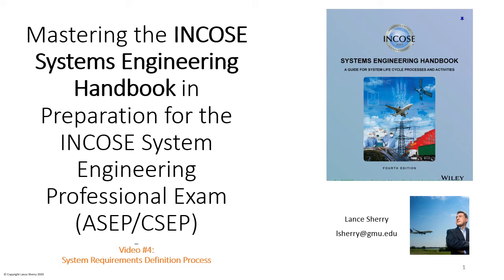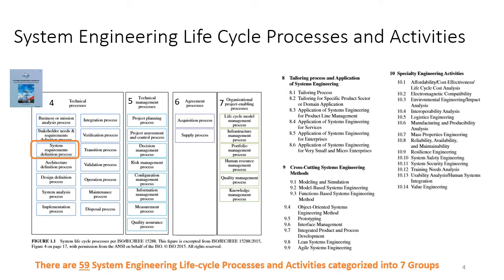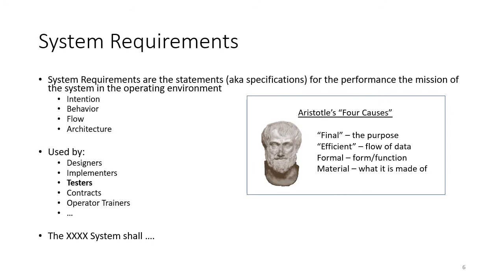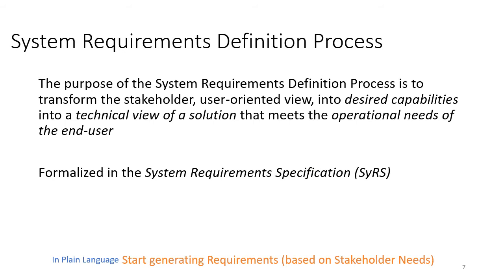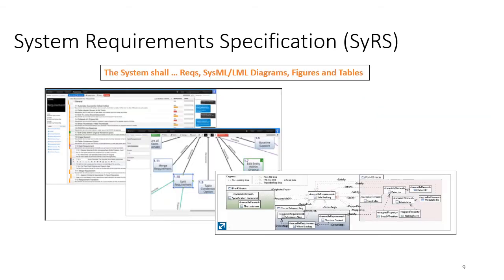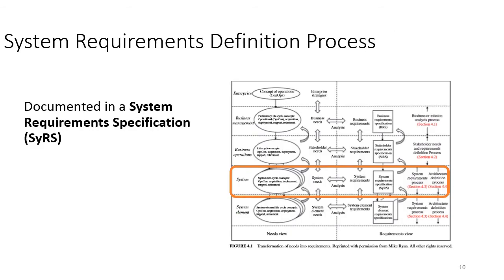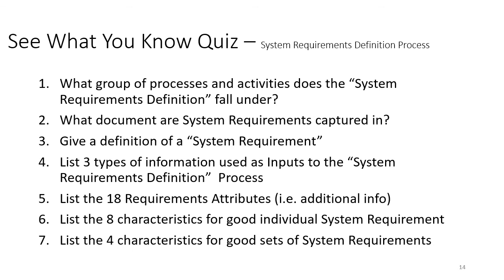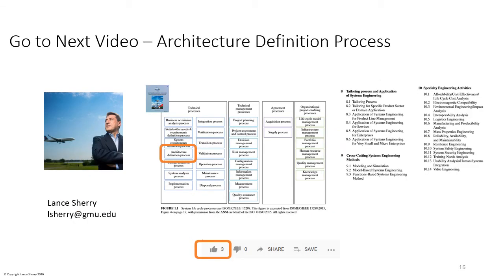INCOSE ASEP Exam Tutorial - Video #4 - Requirements Definition Process - (Chapter 4.3)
Studying for the INCOSE ASEP Exam? Use this 15 minute video to refresh and memorize key concepts, and take a practice exam. This video covers Chapter 4.3 System Requirements Definition Process from the "Technical Processes" Group